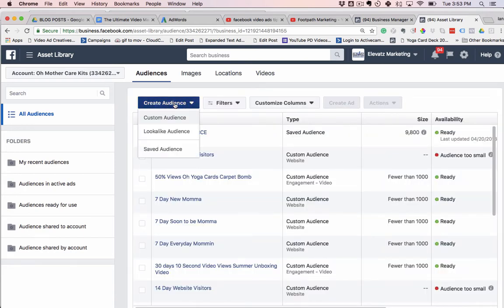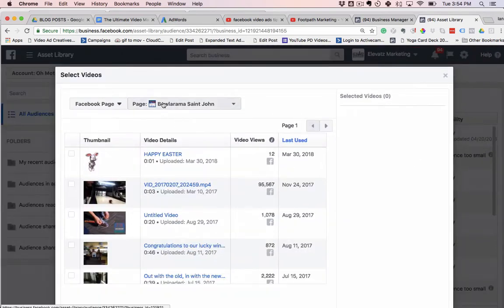Facebook Video Ads Tips for 2018 - Stacking Video Remarketing Audiences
Video remarketing on Facebook is a fantastic way to build brand awareness and keep. This is an awesome Facebook Video Ads Tip for 2018.

To get more background on to use this strategy with other video marketing for small business check out this indepth post here:

The idea is to create a remarketing audience of people who watch at least 50% of your Facebook Video Ads. Then to "stack" each new video on top of the previous one so you are creating this recency audience of people who consume your content on Facebook.

One thing I left out of the Facebook Video Ads Tip above is you should be running a cold ad for each new video to bring more folks into the audience of video watchers.

So for a local business, this could be as simple as boosting your video post to everyone in your city that matches your basic demographics of age and gender.

Take this Facebook Video Ads Tip and make it work for you!